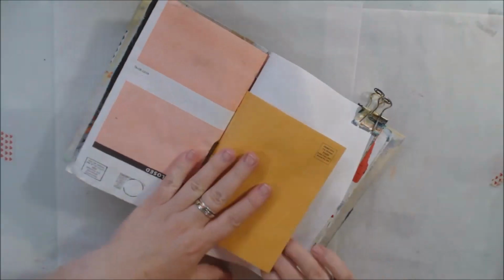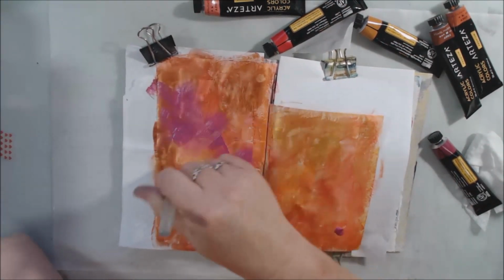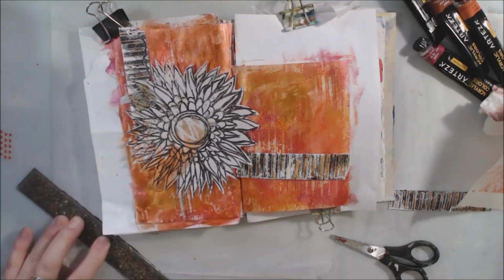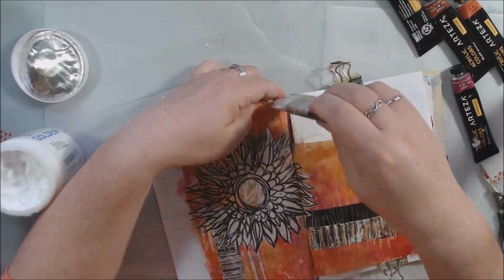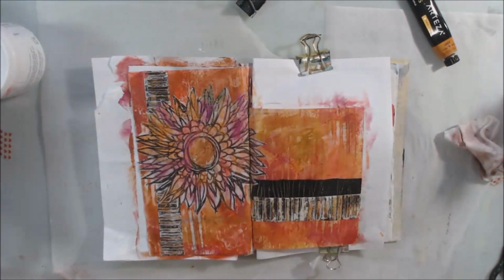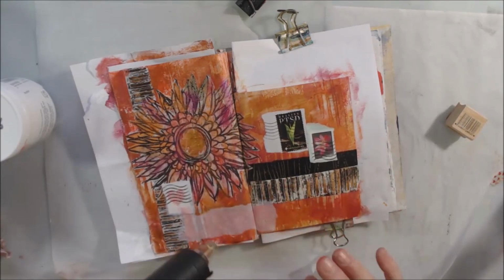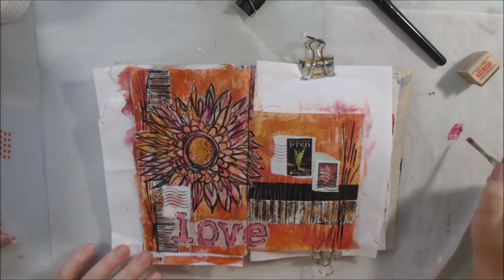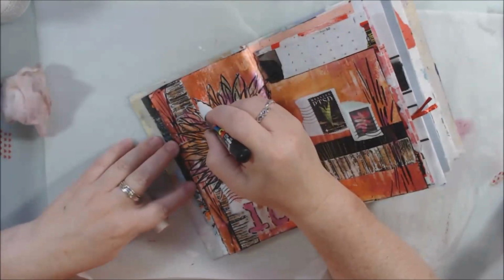Junk Journaling - Serenity in the Morning Art P;ay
Today I am sharing another quick page in my junk journal. Since the beginning of 2022 I have been spending serenity time in my studio in the morning using this hand made journal. No pressure..just fun!